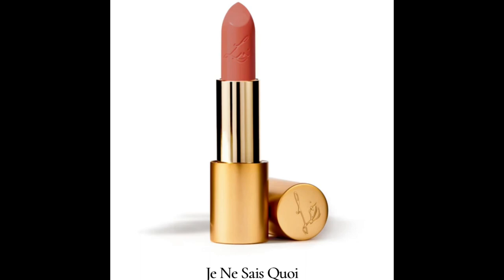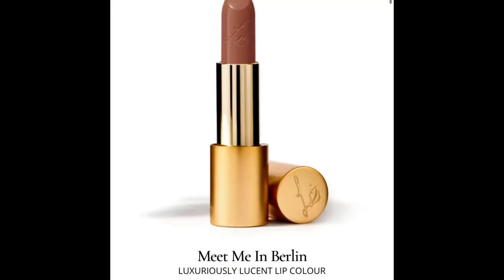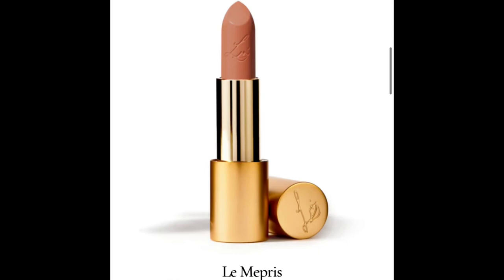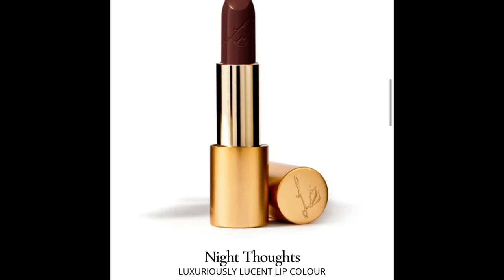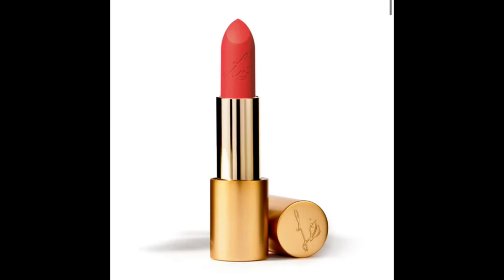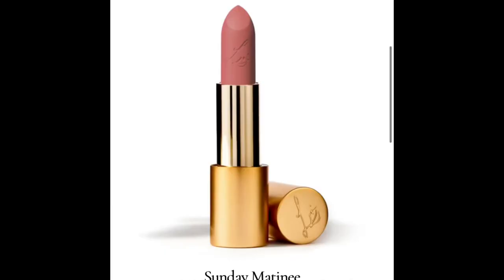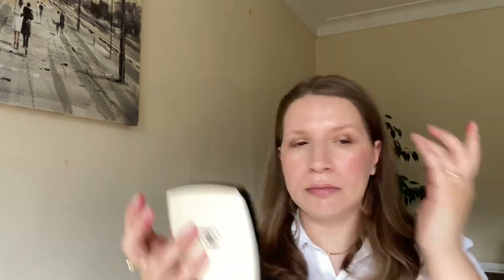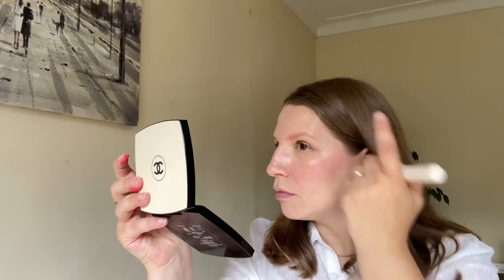NEW LISA ELDRIDGE SUMMER 2022 PREVIEW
Hello this is a preview of the new release from Lisa Eldridge the 10 ne wlip colours!